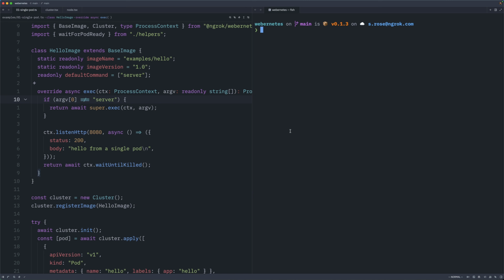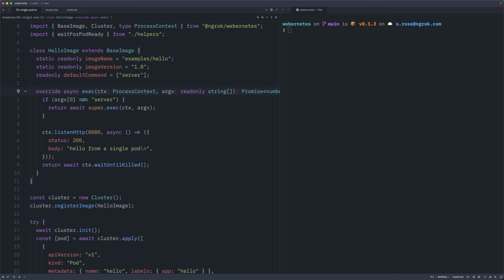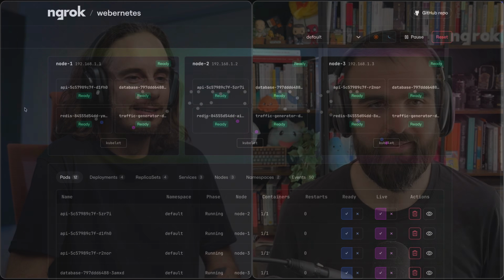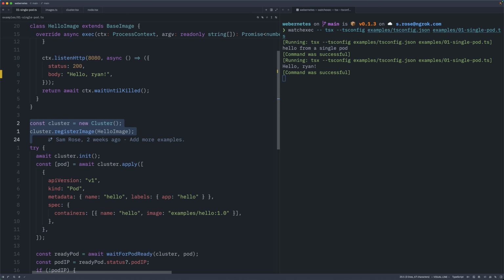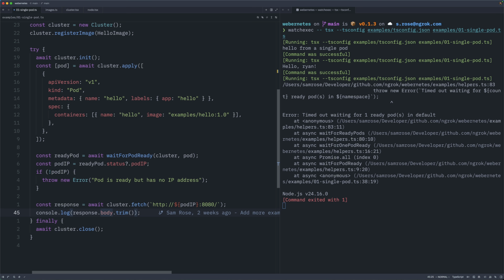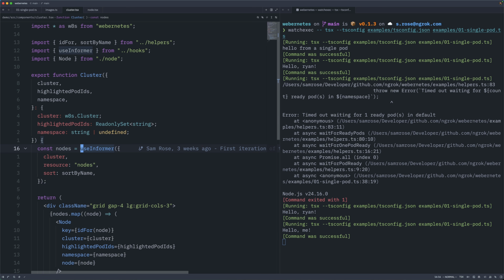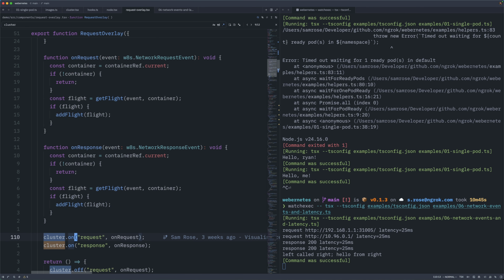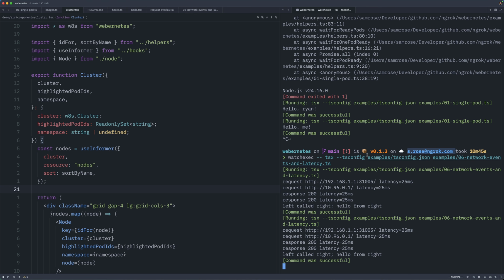Webernetes: How we got Kubernetes running in the browser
Until now, Sam Rose from ngrok has told the story of how he built webernetes, a Kubernetes cluster that runs entirely in the browser.

This episode is different. Sam walks through how the pieces of the webernetes codebase actually work: the TypeScript class-based container runtime, the Kubernetes controllers, simulated cluster networking, and the React components powering the live demo

00:00 Introduction
02:33 Why porting the Kubernetes controllers got complicated
09:19 Safari SVG filters are weirdly expensive
15:07 What powers the webernetes visualizations
16:12 Why webernetes doesn’t run real Kubernetes containers
17:34 How a TypeScript class can stand in for a container
22:22 The demo images that simulate pods and health checks
23:32 How webernetes handles DNS, services, and load balancing
33:01 How React renders a visualization of the cluster in real time
41:11 What Sam wants to build next with webernetes

You can check out Sam's interactive essays on the ngrok blog

ngrok is the AI and API gateway for services running anywhere. Route, secure, and transform traffic to any app with zero open ports, using one agent from your laptop to production. Put any AI model, hosted or self-hosted, behind a single URL with failover and observability built in.

It’s programmable infrastructure that takes your apps anywhere.